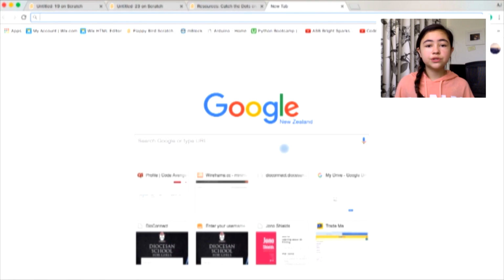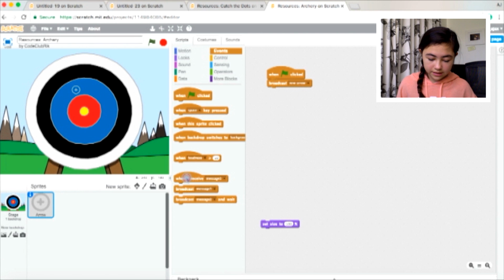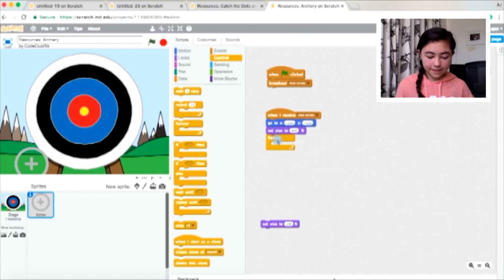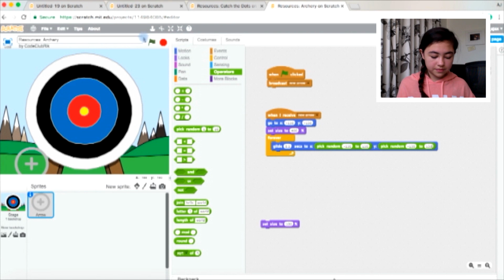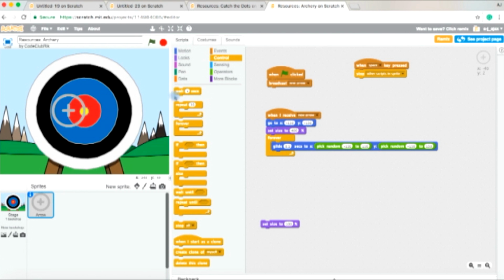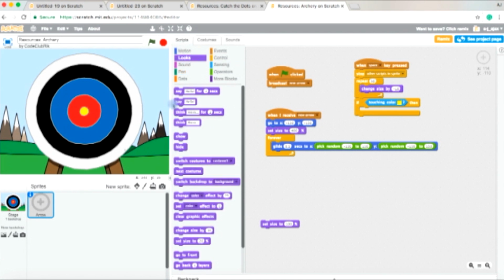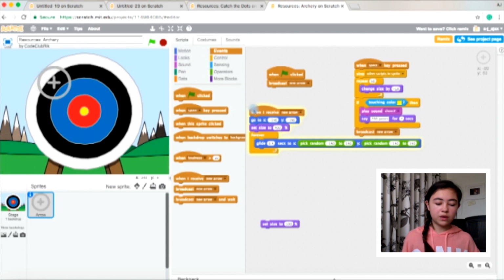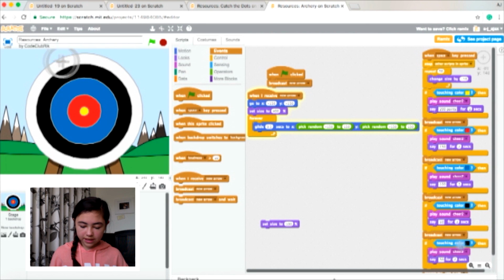How to Make an Archery Game in Scratch! | Amelia Cracks the Code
This week we're looking at something a little more complex, Amelia's showing us how to make a super cool archery game in Scratch!